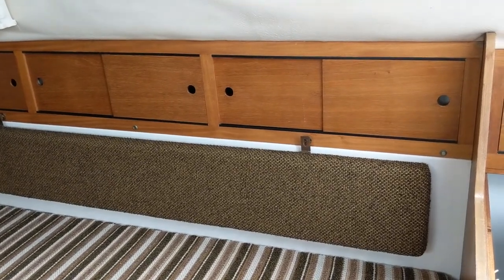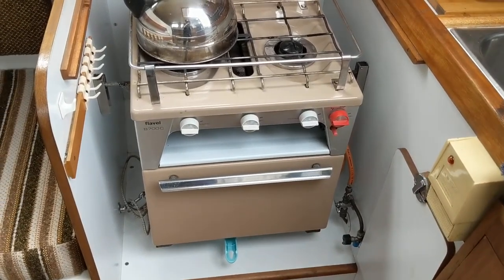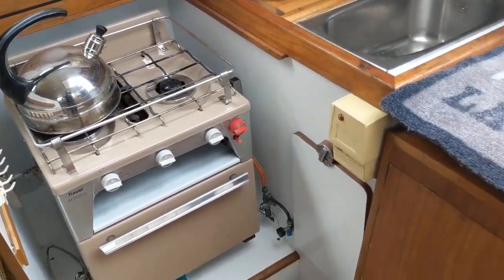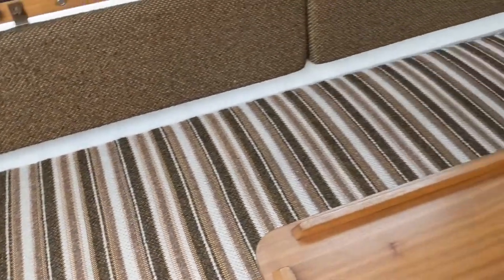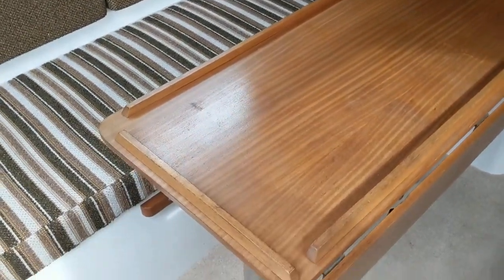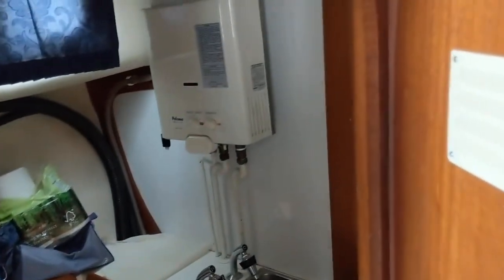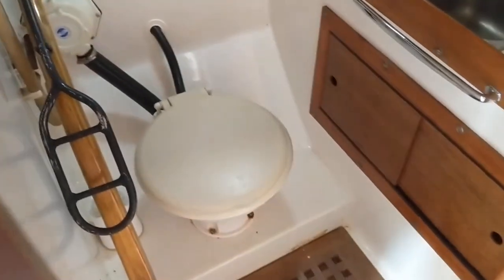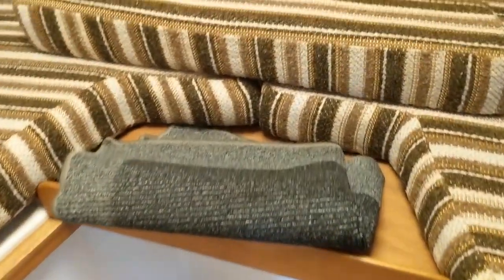Westerly Berwick - Boatshed - Boat Ref#312003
Westerly Berwick for sale with Boatshed Essex Photos and video taken by Boatshed Essex